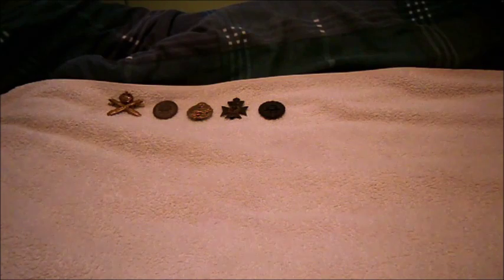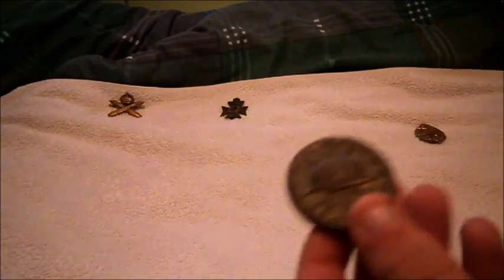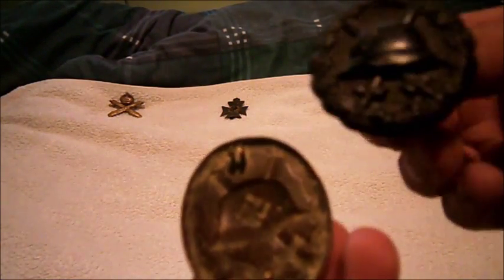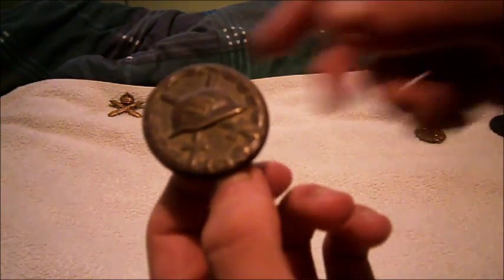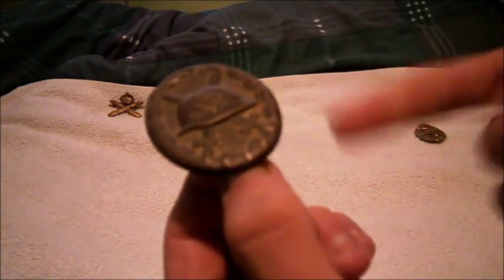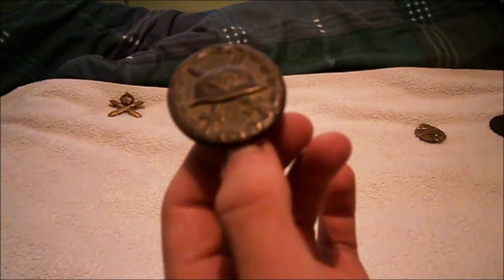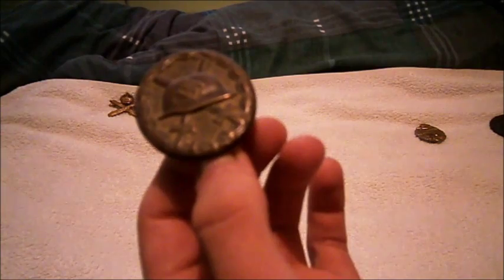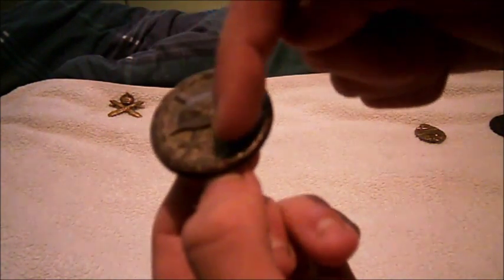Review: ww1/ww2 cap badges (British,German) 1881-now